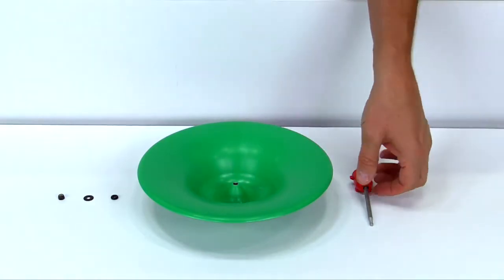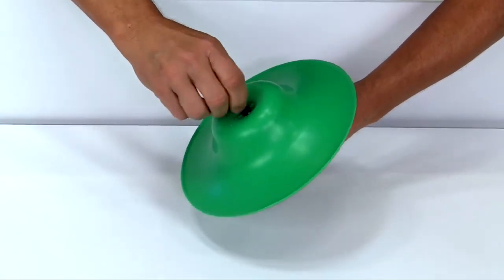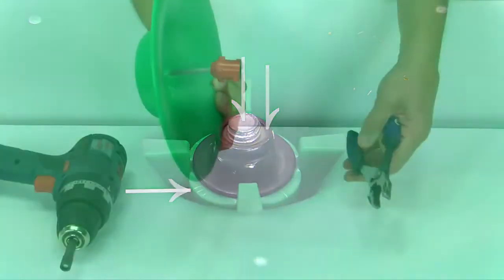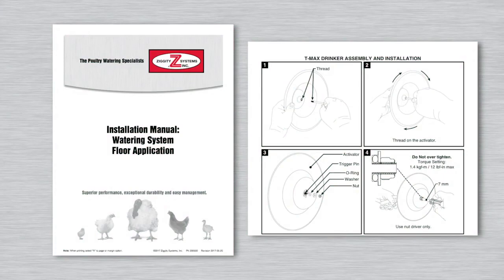How to Assemble T-Max Drinkers